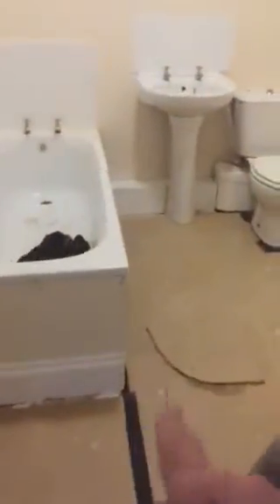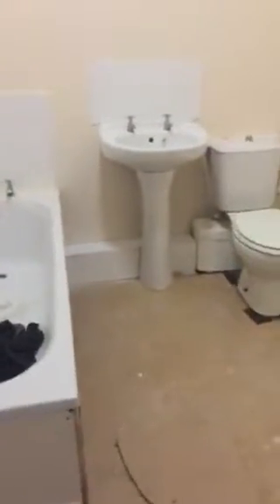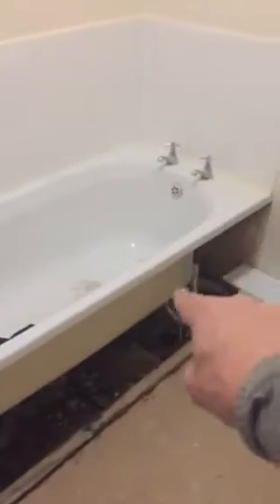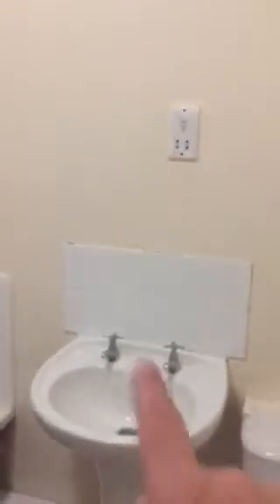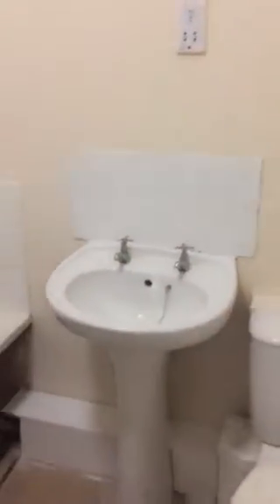Strand st Flat 4